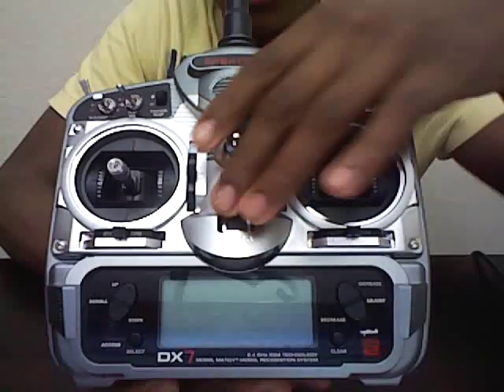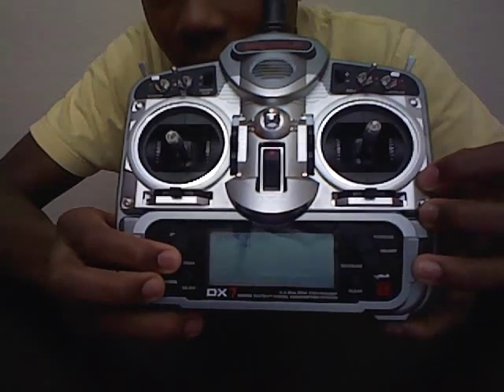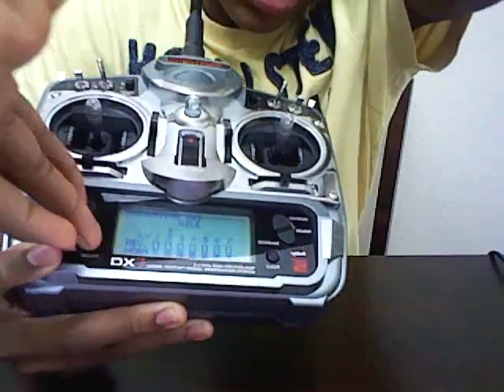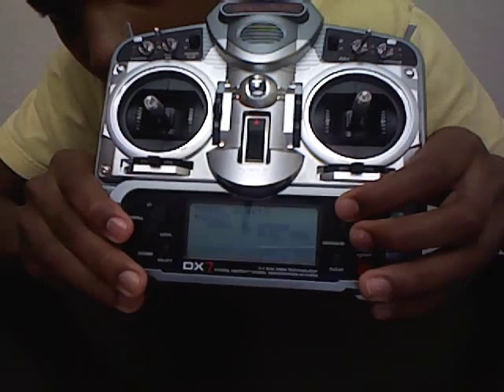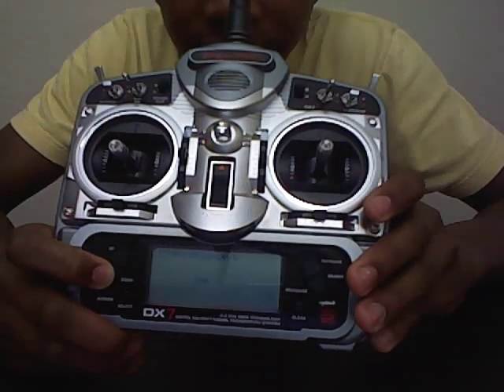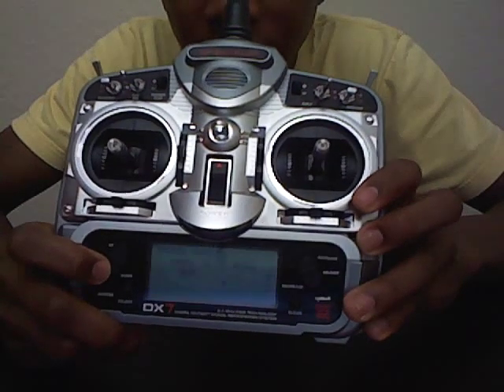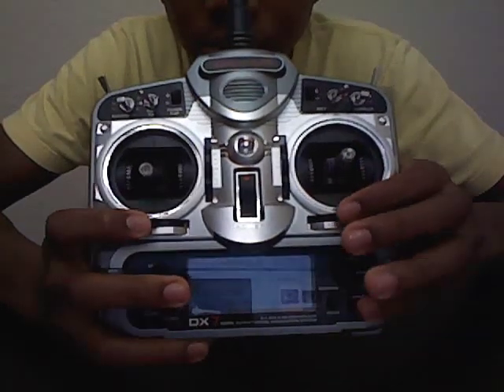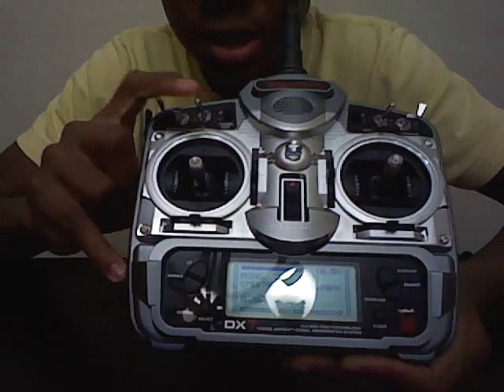Spektrum DX7 Programing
How to program the Spektrum DX7 transmitter. Good luck.